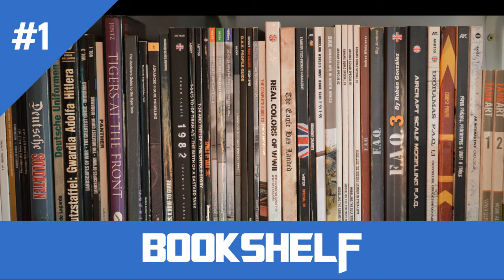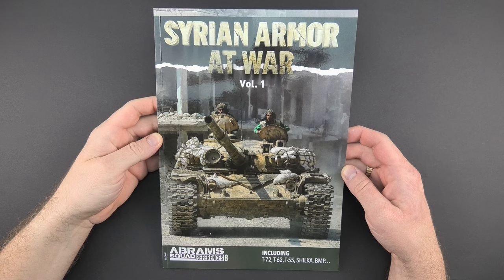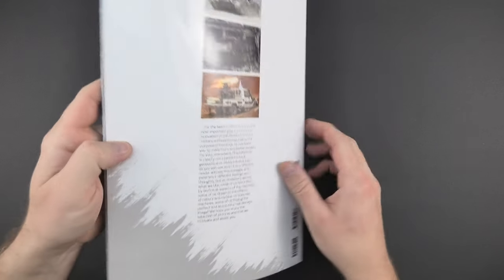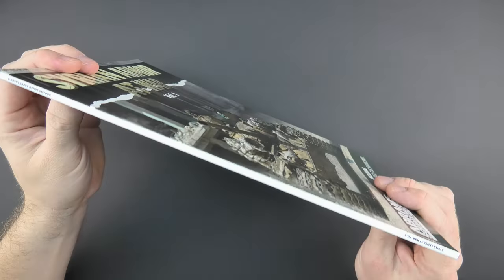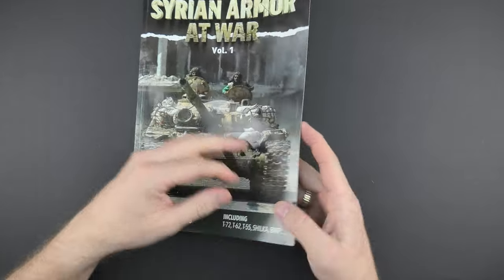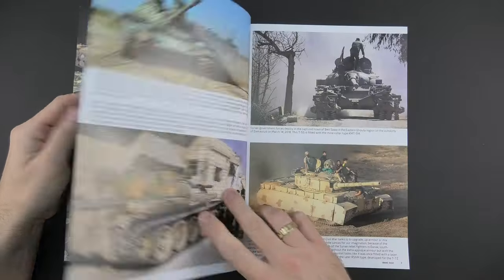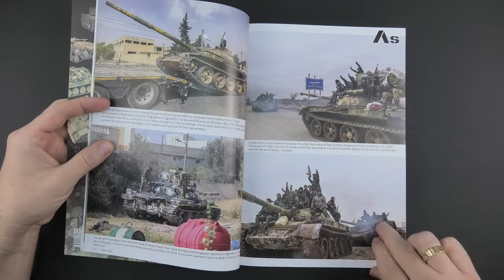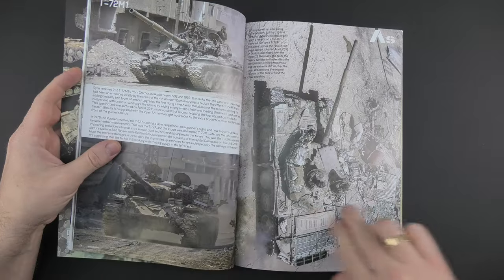BOOKSHELF - SYRIAN ARMOR AT WAR VOL.1 - T-72, T-54, T-55, Shilka, BMP, pick up, artillery!!!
One of the best reference books published in 2021 by Pla Editions - SYRIAN ARMOR AT WAR VOL.1. Full of the inspirational pictures, great captions and perfect quality. You can find there stuff used during syrian war - T-72, T-54, T-55, Shilka, BMP, pick up, artillery.
Highly recommended for all fans of modern warfare!
Check other Bookshelf videos!